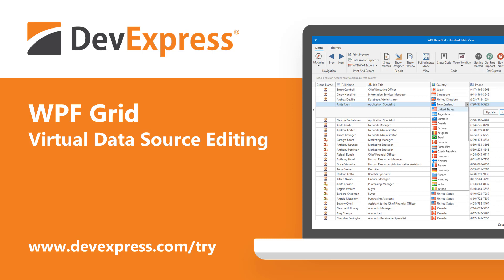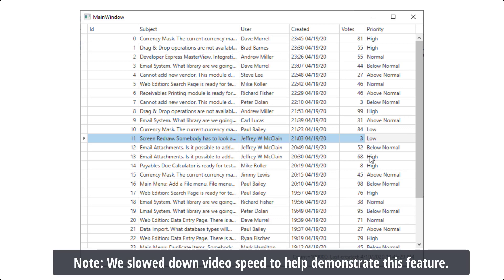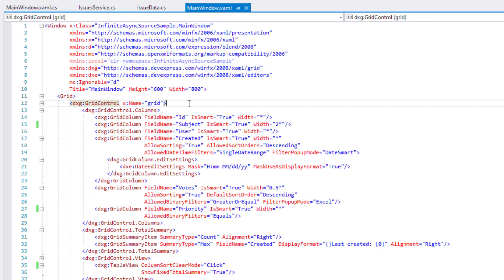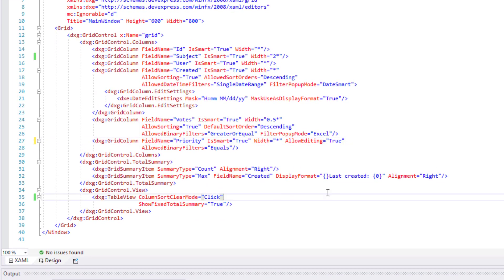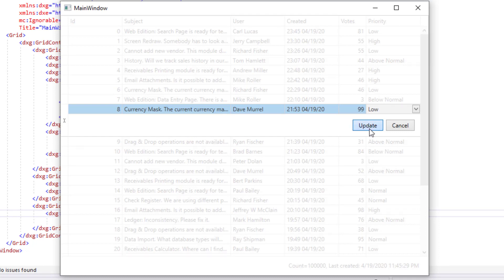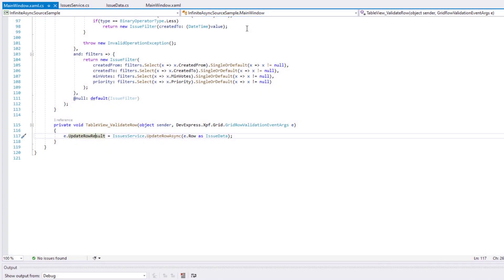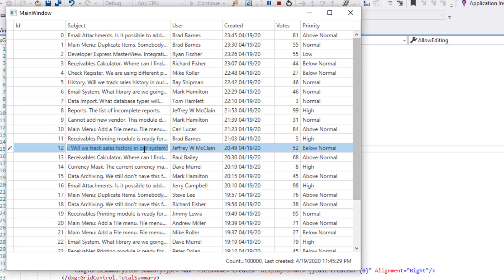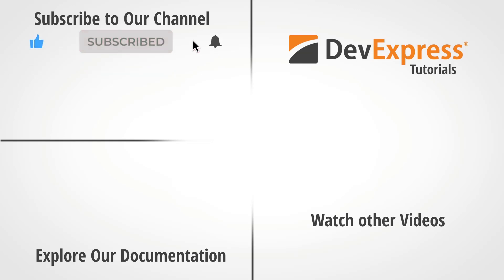WPF Data Grid - Virtual Data Source Editing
As we’ll demonstrate in this video, data editing support for our grid’s Virtual Data Source is now available at the row level. If you’re using an infinite or a paged virtual data source, your end-users will be able to modify row data and post changes to the underlying data source asynchronously.

A quick word for those who are new to our WPF Data Grid. Our WPF Grid allows you to bind data to any data source – even when the total record count is unknown. Unlike a more traditional data source – when you bind our grid to a virtual data source, the control only requests top records or a specific page of records. In previous versions, data editing was unavailable due to the “virtual” nature of the data source. Well, as you can obviously tell, this limitation no longer exists. We now fully support data editing for virtual data sources.

Already using a WPF Data Grid and ready to switch to our award-winning WPF product line?

Use the following documentation links to explore Virtual Data Source support in greater detail: